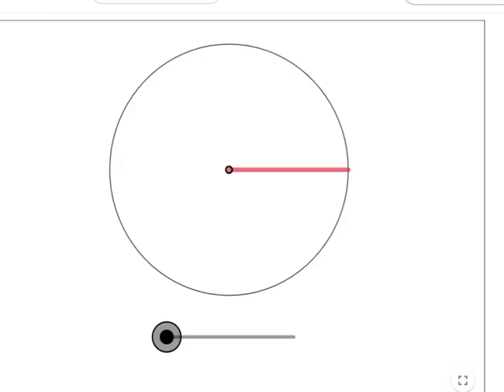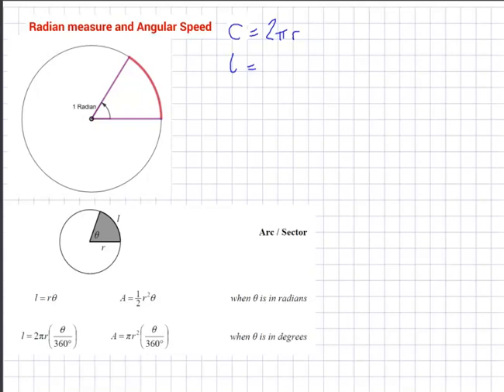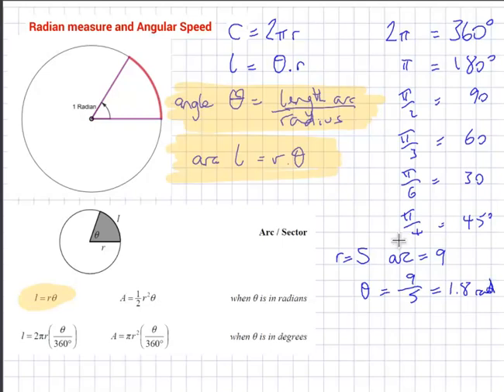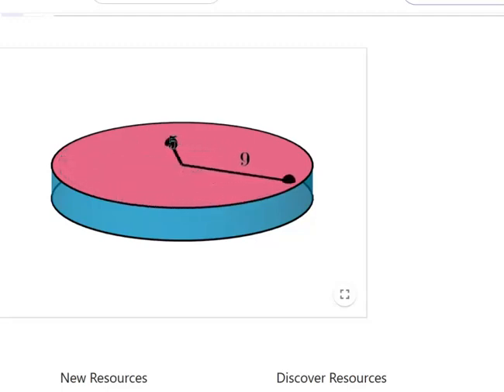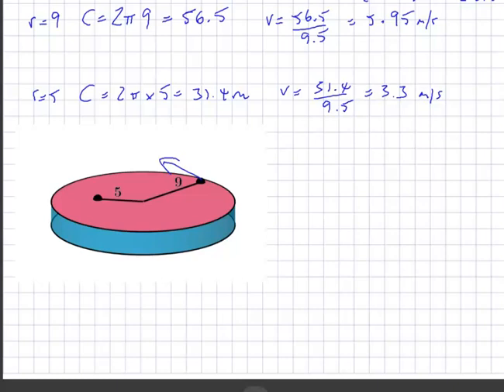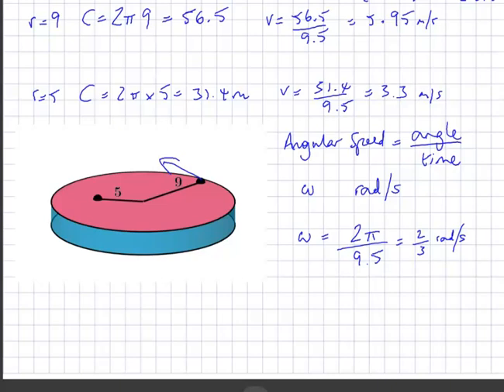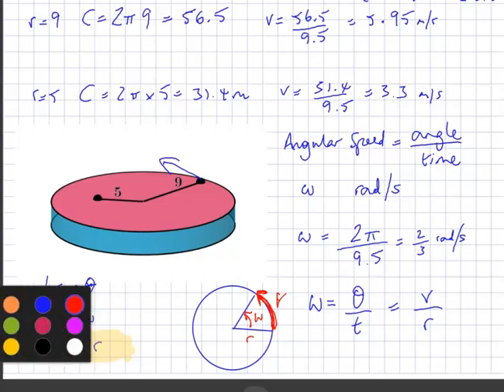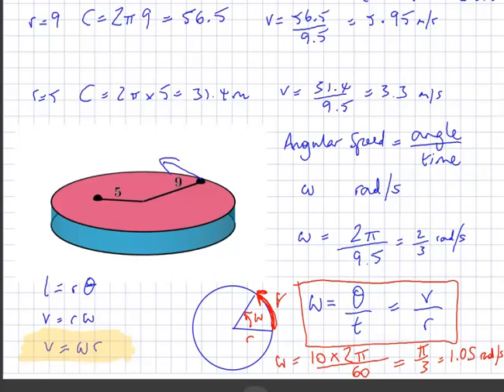Radian measure, Angular Speed